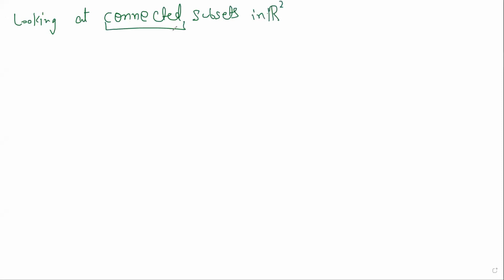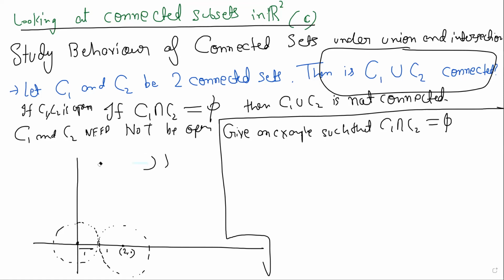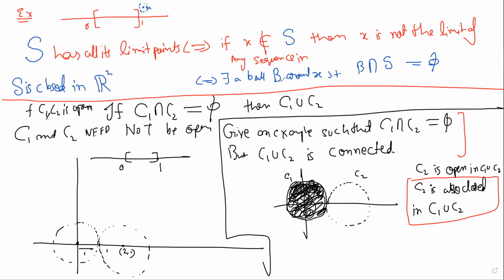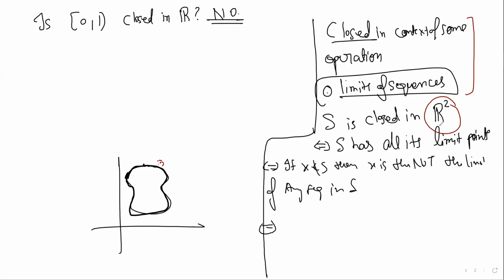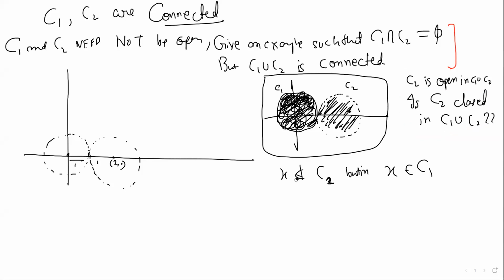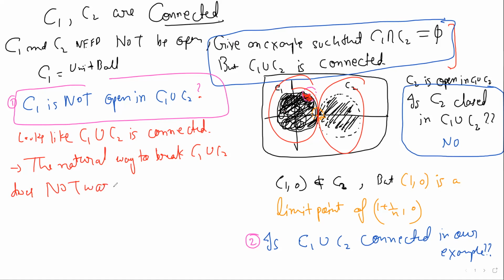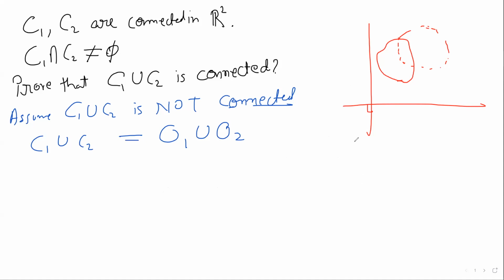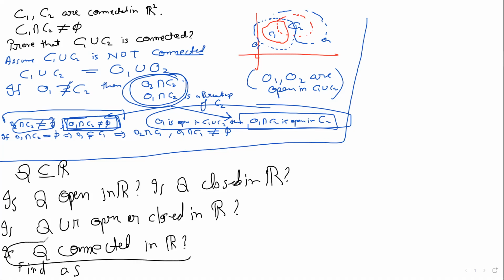Connected sets in R^2: Behaviour of connected sets under union and intersections